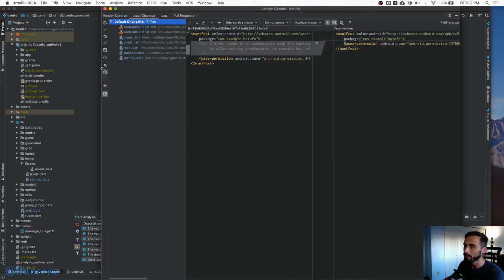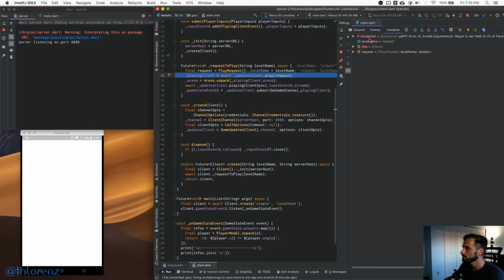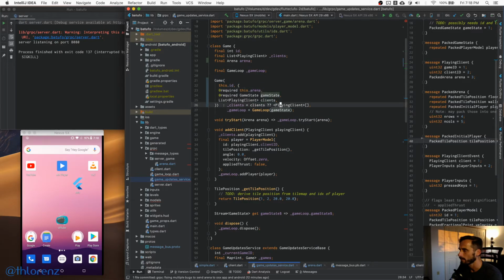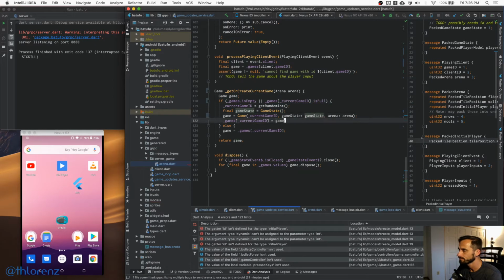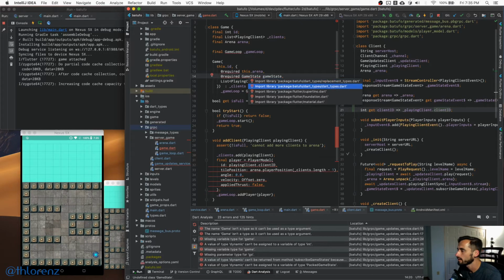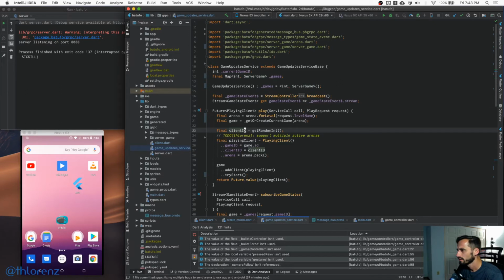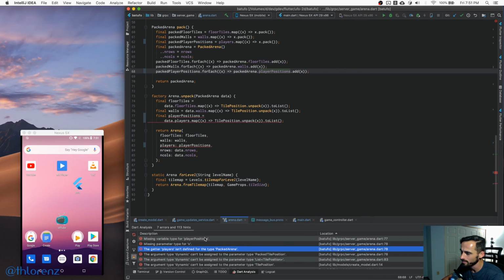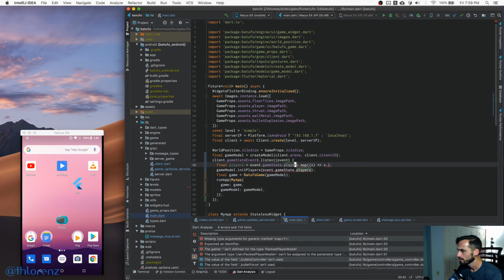Ep33: 2D Multiplayer Flutter Game - Sending Game Arena from Server to Client when Game initializes